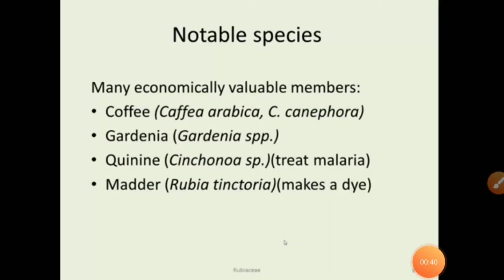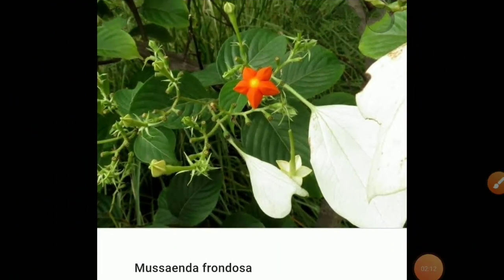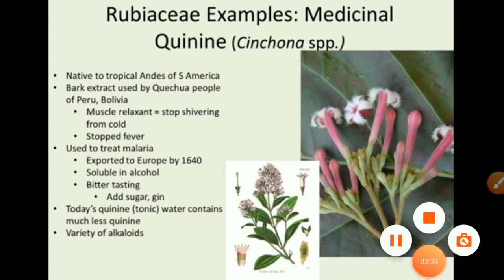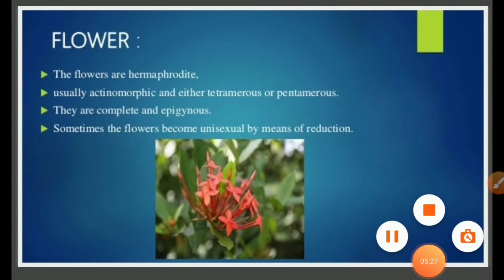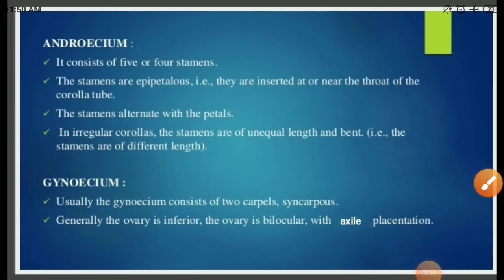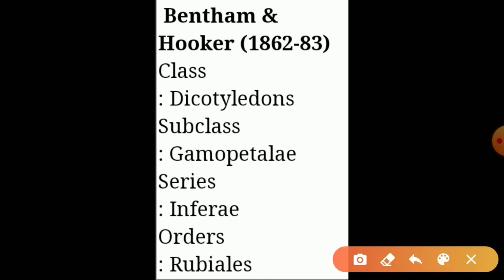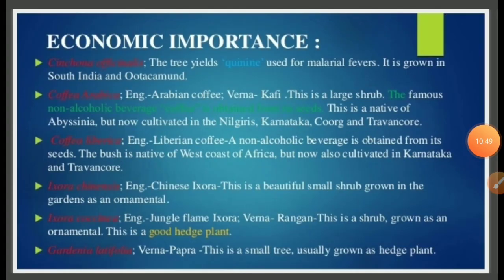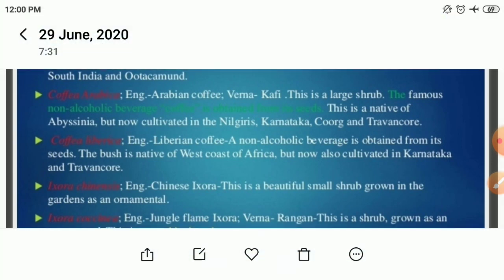Rubiaceae family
SYBSc Paper 1